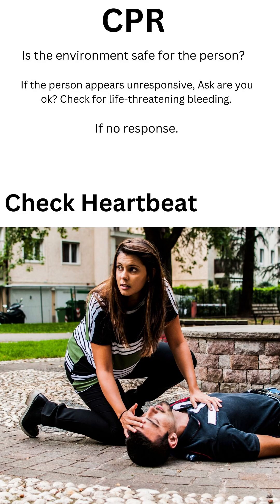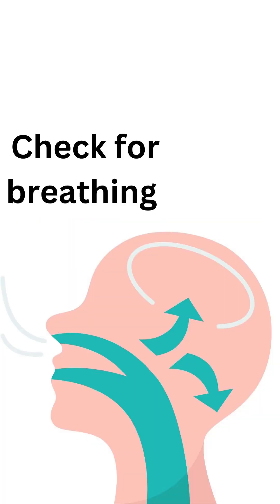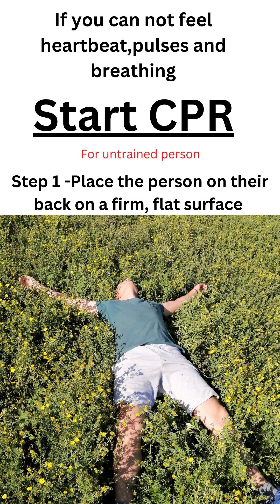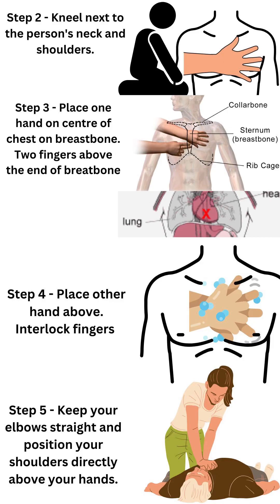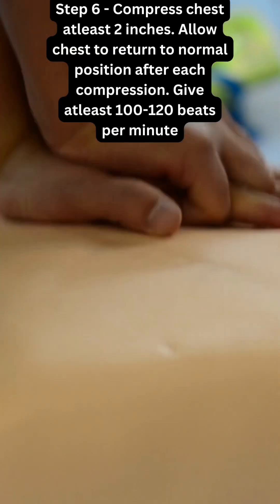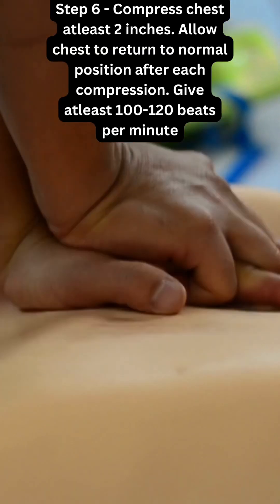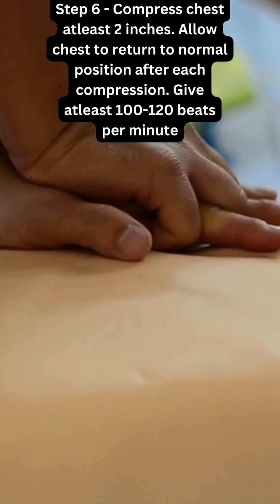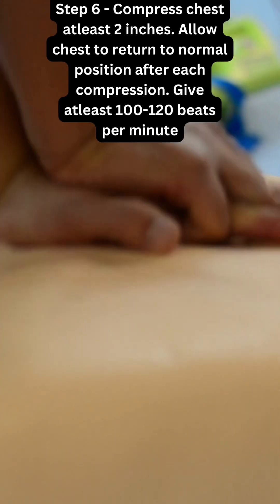Save a Life: How to Perform CPR as an Untrained Person in 1 minute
Learn the basics of CPR in 1 minute with this easy-to-follow video! Perfect for anyone who hasn't received formal CPR training, this video will walk you through the key steps for performing CPR on an adult in need. Whether you're a concerned parent, a workplace first responder, or just someone looking to be prepared for an emergency, this video will give you the confidence you need to potentially save a life. Don't wait, start learning now!